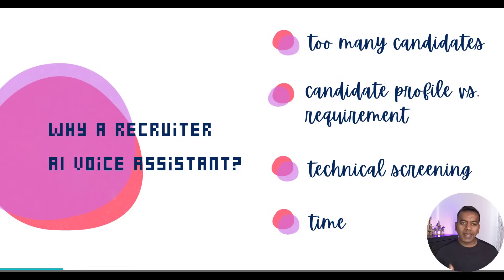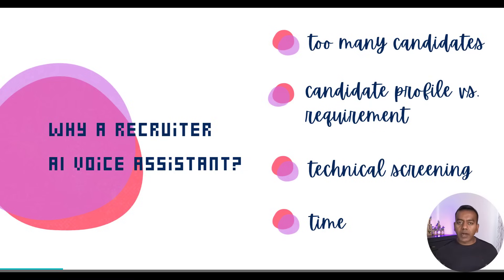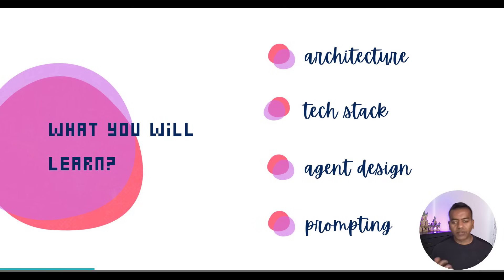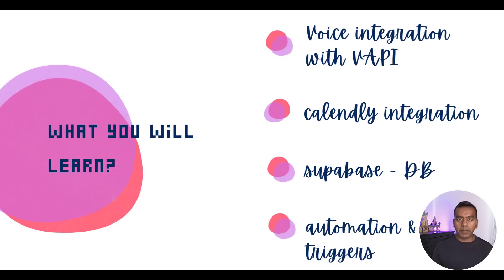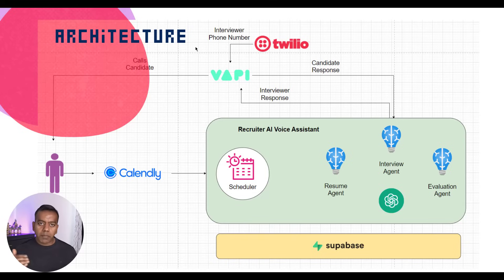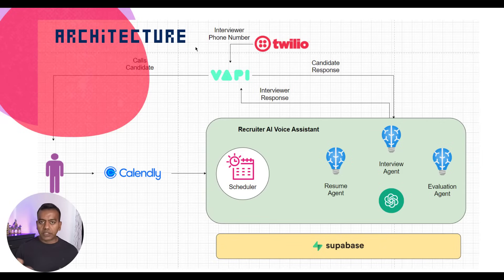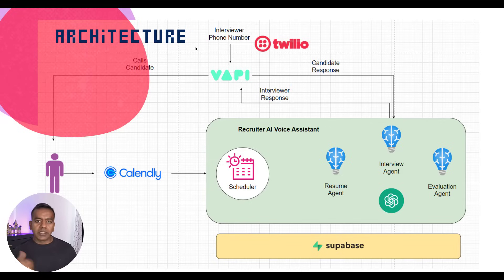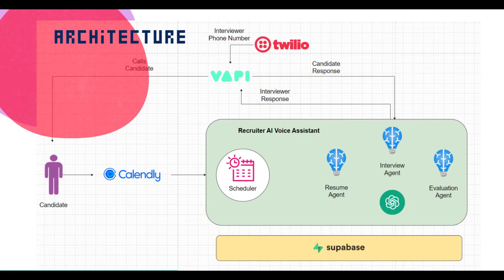AI Voice Recruiter - Interviews Candidates Automatically (Project Intro + Architecture Walkthrough)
🚀 Welcome to Part 1 of this behind-the-scenes series where I show you how I built a fully autonomous AI Voice Recruiter—a system that schedules, interviews, and evaluates candidates without any human involvement.

In this first episode, we’ll cover:
 ✅ What this project is and why it matters
 ✅ Real-world use cases for AI in recruiting
 ✅ An architecture walkthrough of the entire system
 ✅ Key technologies used: VAPI, Twilio, Supabase, APScheduler, OpenAI, and more
 ✅ How Calendly integrates with our backend
 ✅ How the voice assistant actually conducts live interviews

📊 System Overview (Diagram explained):
 Candidates book interviews via Calendly ➜
 We schedule interviews using APScheduler ➜
 VAPI + Twilio handle the real-time phone call ➜
 Our AI agents (Resume Agent, Interview Agent, Evaluation Agent) run the conversation,  analyze responses, and generate scorecards ➜
 All data is logged and stored in Supabase.
🛠️ Tools & Frameworks Used:
FastAPI for backend

VAPI for voice assistant integration

Twilio for call routing

Supabase for data storage

APScheduler for auto-triggered interviews

OpenAI + PydanticAI for multi-agent orchestration

👀 Whether you're an AI dev, a recruiter, or just curious about what's possible with real-time voice AI—this episode sets the foundation for what’s to come.